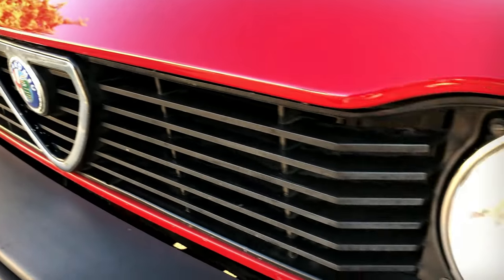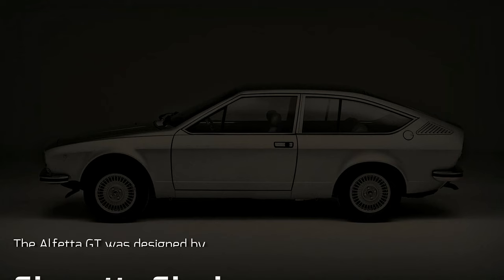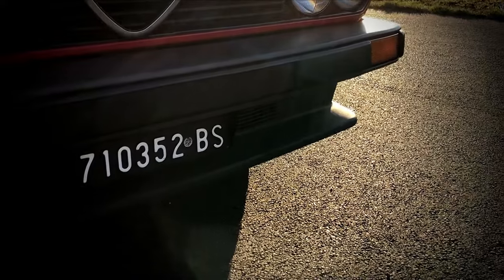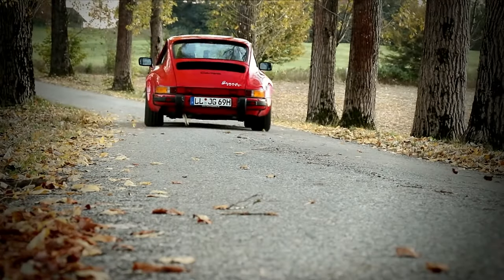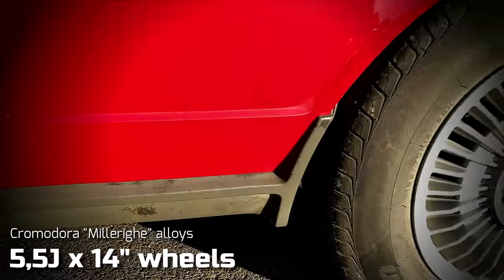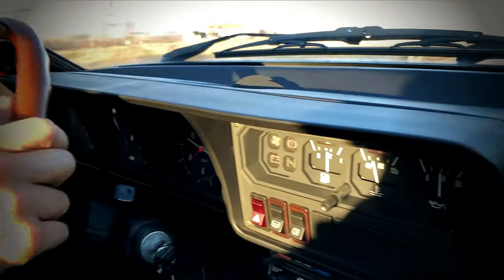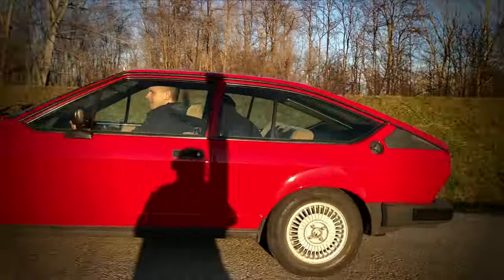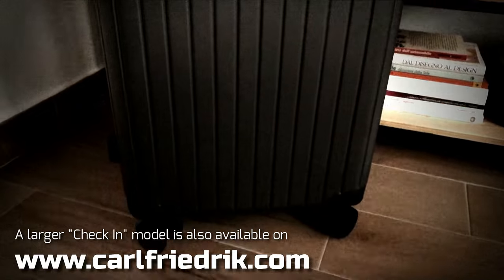Alfa Romeo GTV 2.0: An Italian Classic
The AlfaRomeo GTV is a much-loved Italian classic but its base model, fitted with Alfa's long-lived twin-cam four, gets much less attention than the GTV6. This video tells you all you need to know about this charming Italian classic, showing you a pristine 1982 example in Rosso Alfa.

Alfa Romeo Giulietta - The Story 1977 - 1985